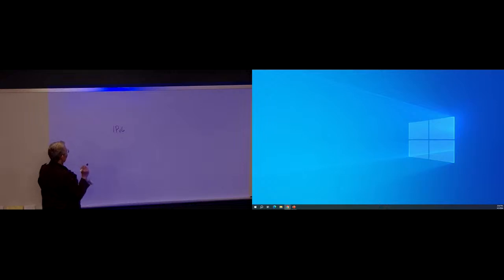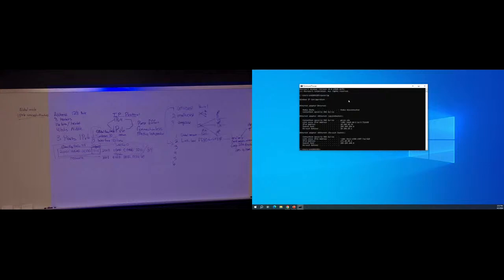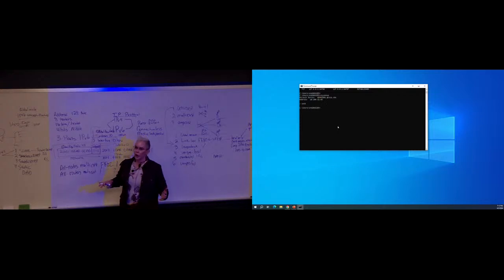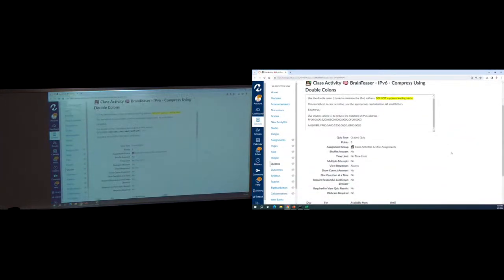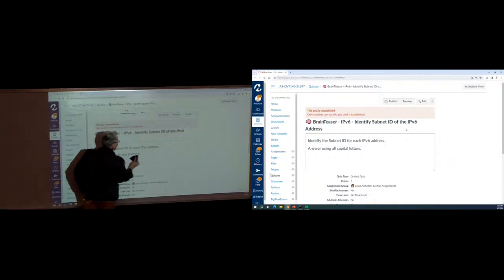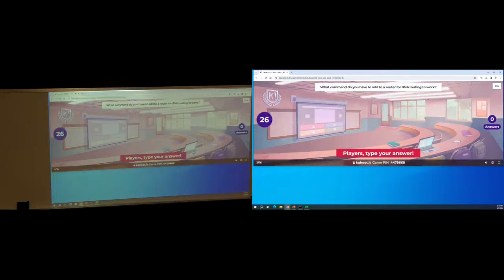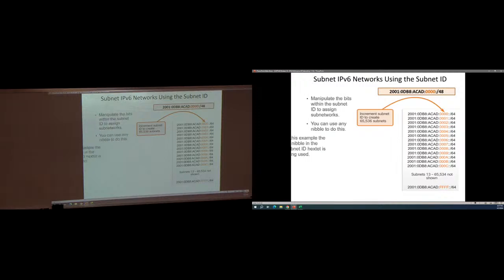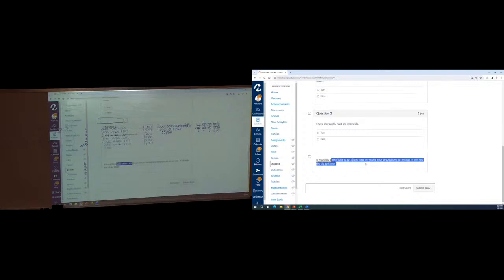CNT140 - 2024 Spring - 04/02 - T/TH -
IPv6 addressing